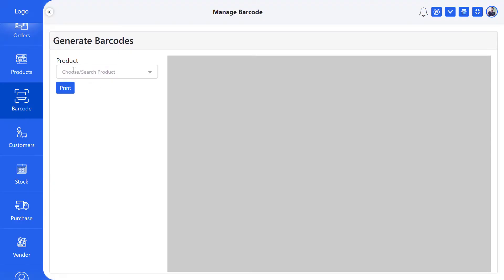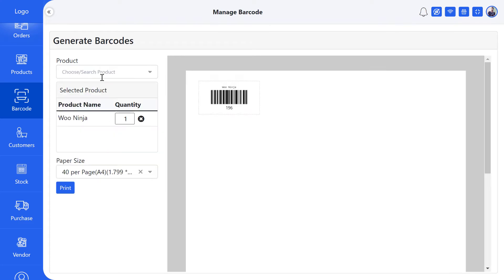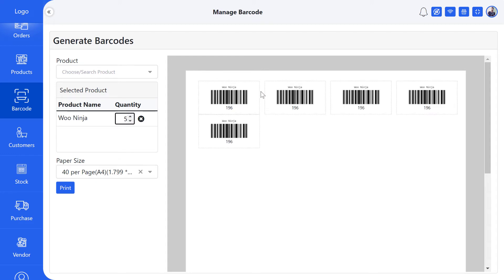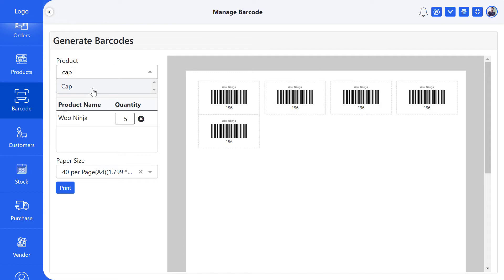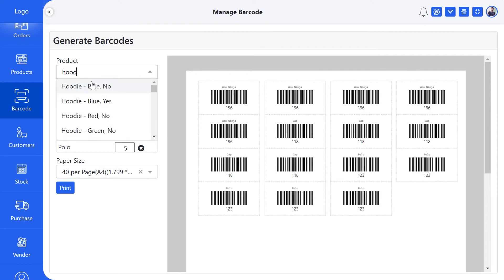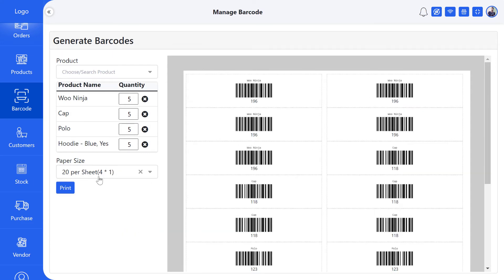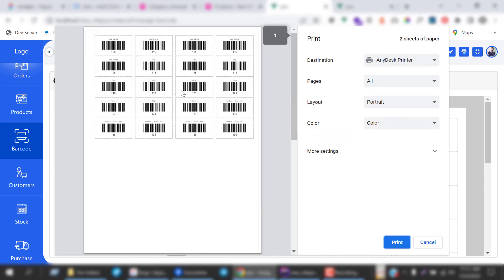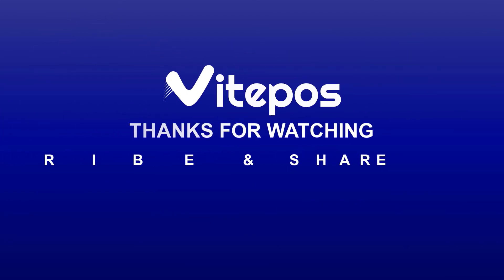Vitepos - Barcode Generator Module